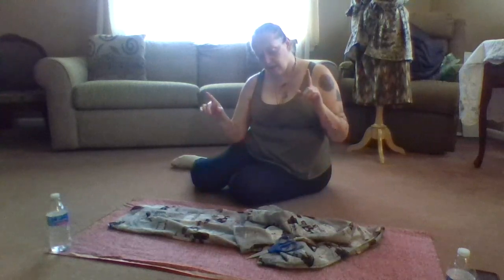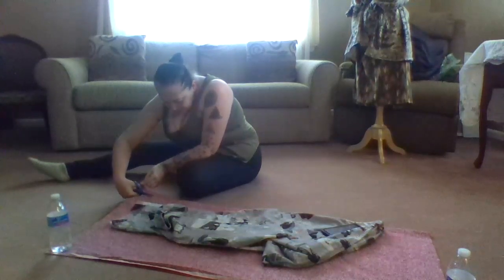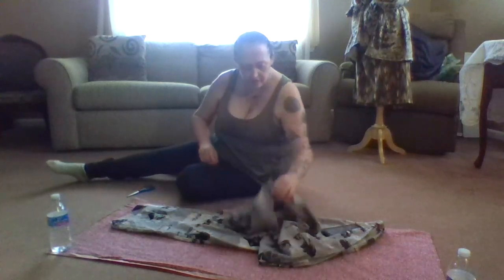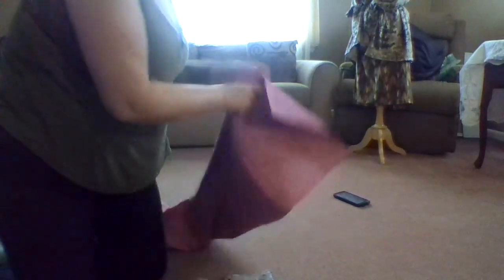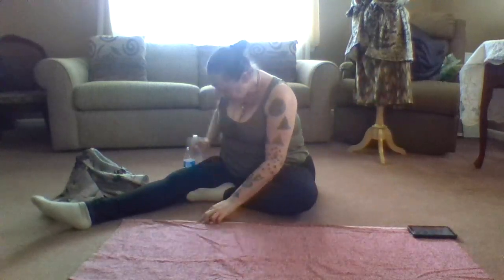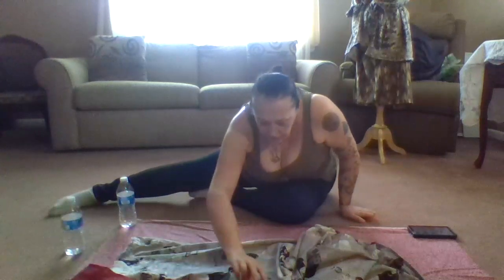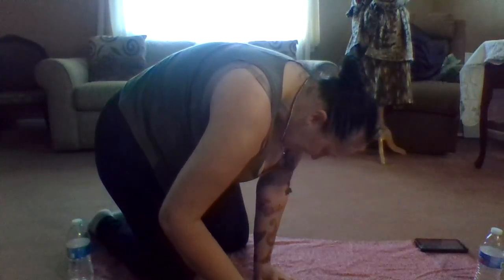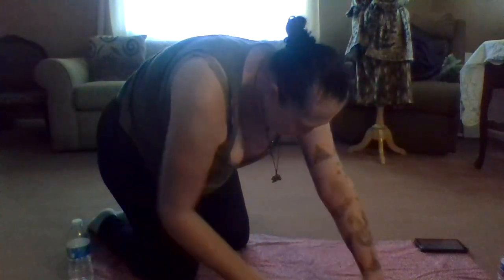Char's Fashion Of a Mock-up Pant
Sew as it has come down to it I'm trying to keep myself busy because of grieving my x-father in-law and maybe he would like it if I keep my chin up even though I will miss him badly.